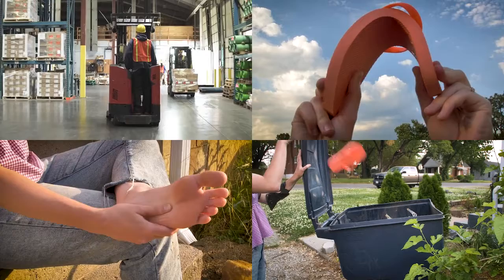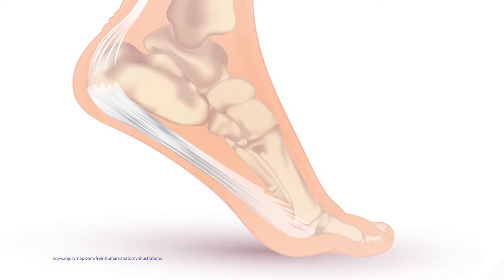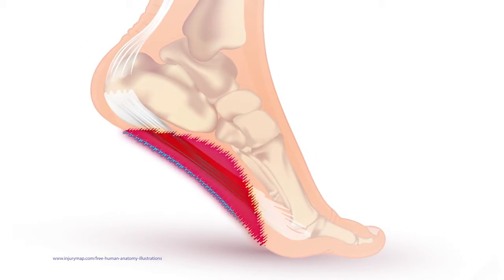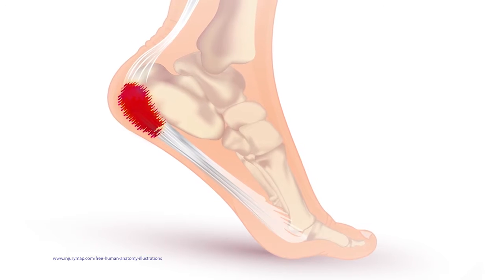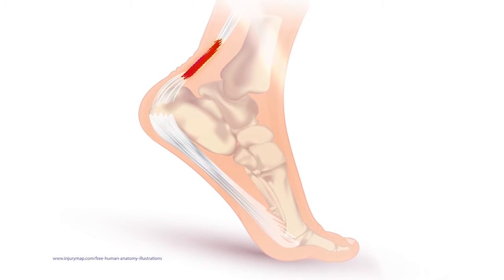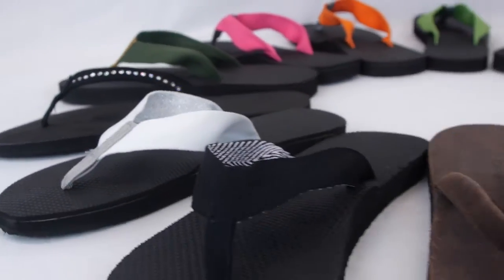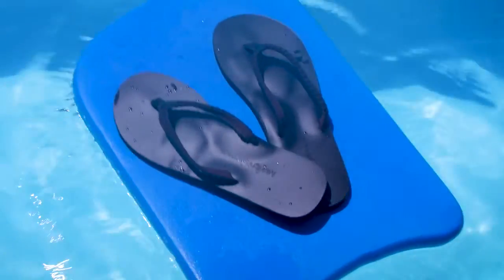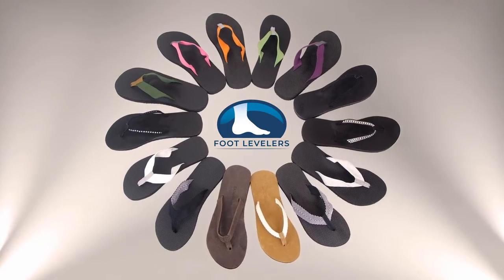foot levelers custom flip flops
Add to your understanding of Flip-Flops by watching this short, informative video.